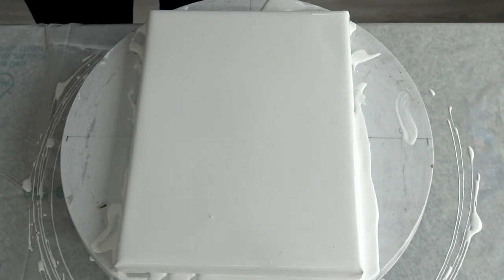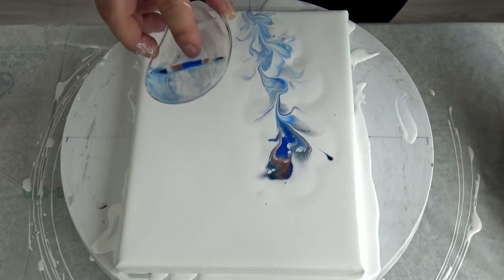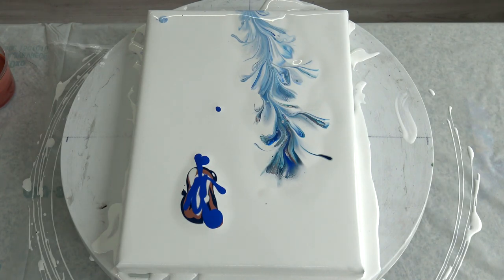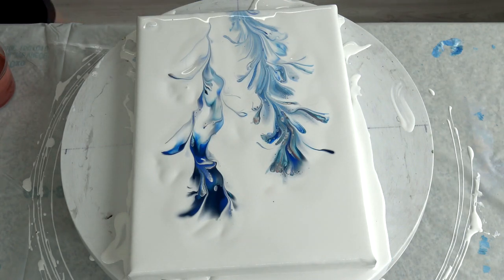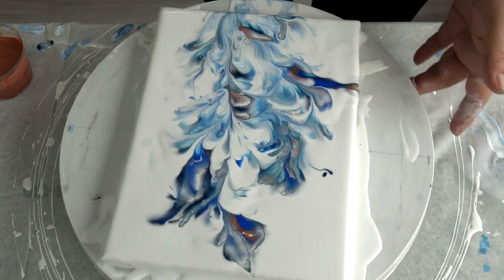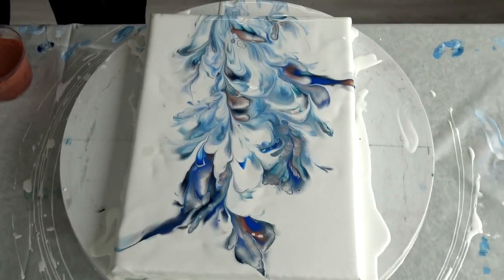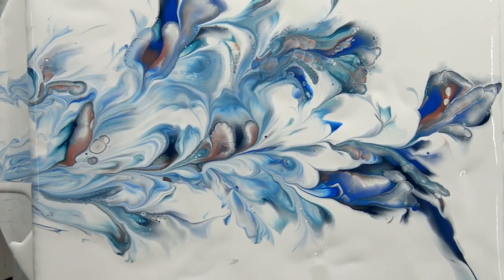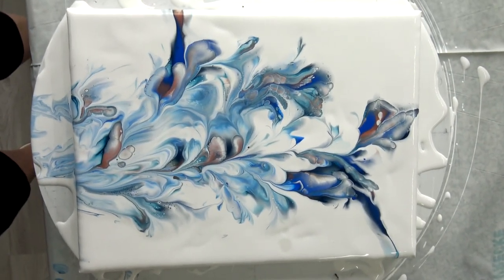(423) Dip with FINGER FOOD TRAY ~ Easy for BEGINNERS ~ Acrylic pour painting ~ Paint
I saw this little finger food trays and I want to try some dip technique. It's similar as balloon dips, but I think that you can get some different shapes with it, so I will lay with this some more and see, what can I do with them.

PROCESS:
- Pour your base on canvas
- Pour little puddles of paint
- Dip with finger food tray

TECHNIQUE: Dip technique

MATERIAL I USED:
- 6x10 inch canvas
- Acrylic paints mixed with pouring medium
- Finger food tray
- Torch

COLOURS I USED:
- Boesner titanium white for base coat
- Arties phthalo blue
- Amsterdam phthalo prussian blue
- Pebeo iridescent copper
- Pearl white

My pearl white mixture:
1 part Vallejo pearl medium
1 part titanium white
2 parts pouring medium